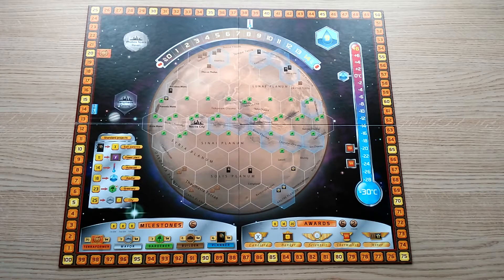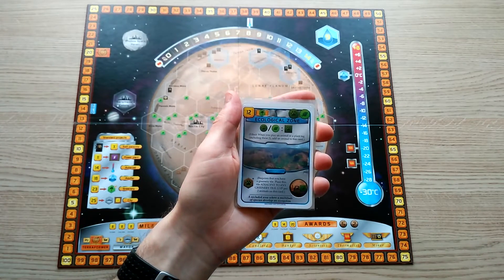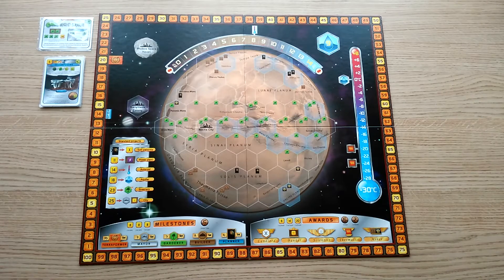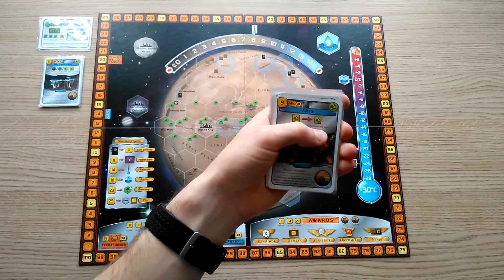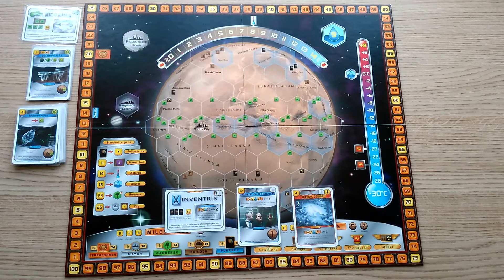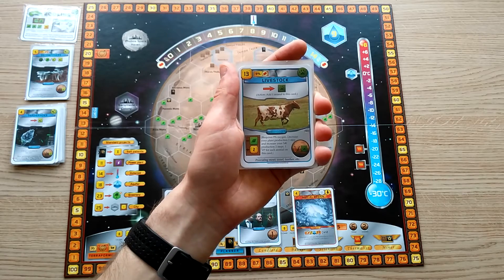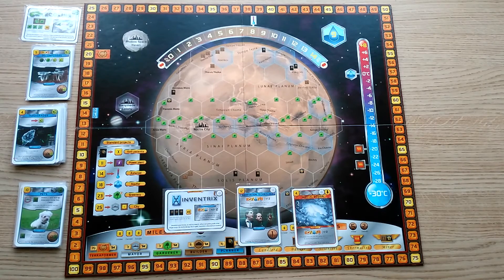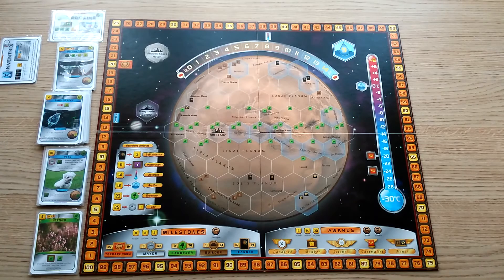[Terraforming Mars] Strategy #2 - Wildlife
Explore the strategy of Terraforming Mars! This video teaches you how to combine microbes, animals, and plants, to create a wildly competitive point-scoring engine.